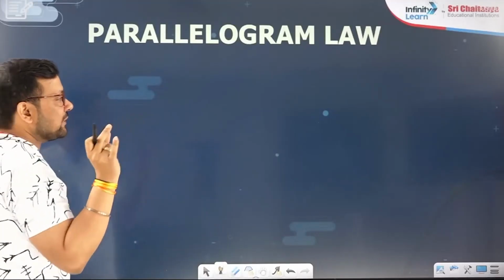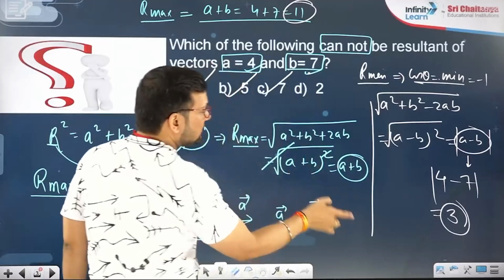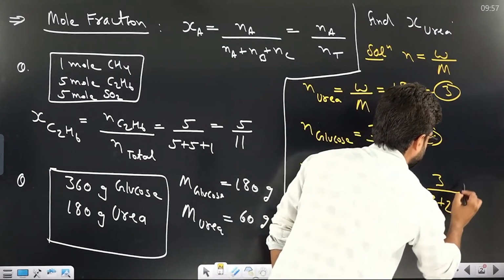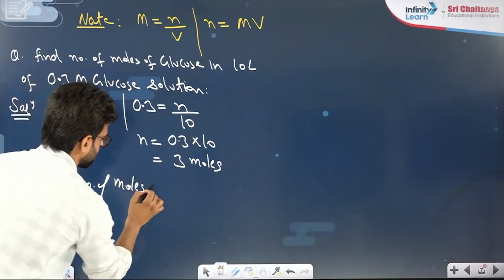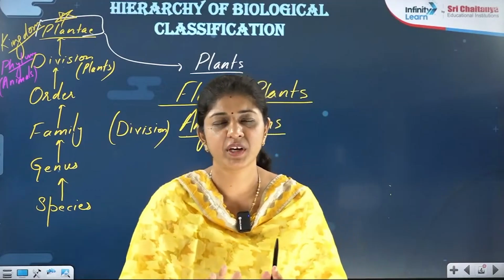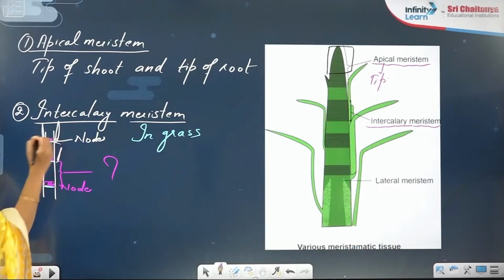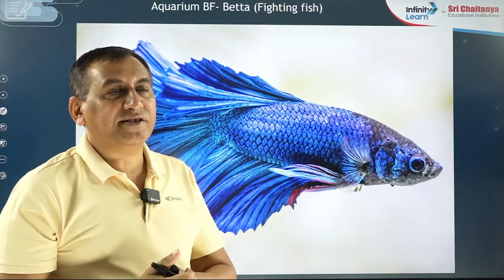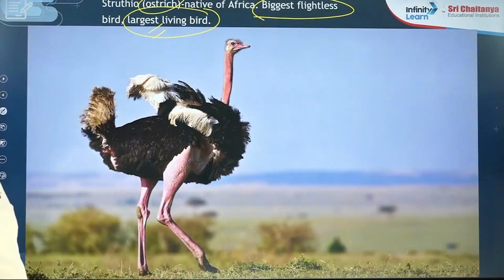Day 8- STAR || Sri Chaitanya TARGET NEET Program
PROBLEMS ON VECTORS from Physics
CONCENTRATION TERMS-(MOLARITY AND MOLE FRACTION) from Chemistry
TISSUES(PART-I) from Botany
Animal kingdom -Chordata -2 from Zoology.

In linear algebra, a coordinate vector is a representation of a vector as an ordered list of numbers (a tuple) that describes the vector in terms of a particular ordered basis. An easy example may be a position such as (5, 2, 1) in a 3-dimensional Cartesian coordinate system with the basis as the axes of this system.

Volume Percent: The volume percent is used to express the concentration of a solution when the volume of a solute and the volume of a solution is given: Volume Percent=Volume of Solute Volume of Solution×100%

Plant tissues are composed of cells that are similar and perform a specific function. Together, tissue types combine to form organs. Each organ itself is also specific for a particular function. Plant tissue systems fall into one of two general types: meristematic tissue, and permanent (or non-meristematic) tissue.

The Animal Kingdom is a highly complex and fascinating domain comprising various species organized into various levels of biological organization. At the lowest level, organisms comprise cells and tissues, and their interactions give rise to organs and organ systems.